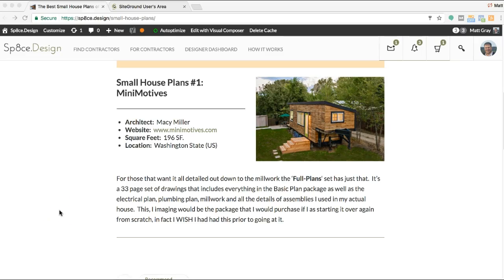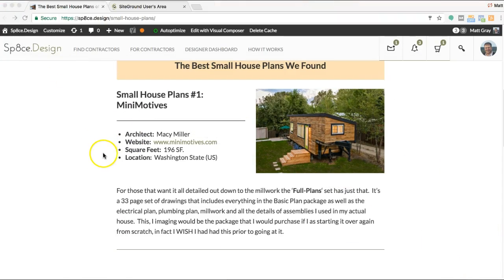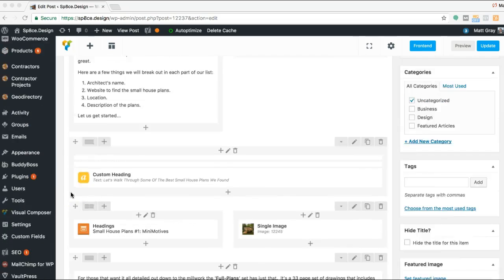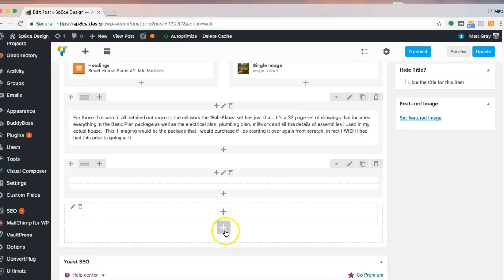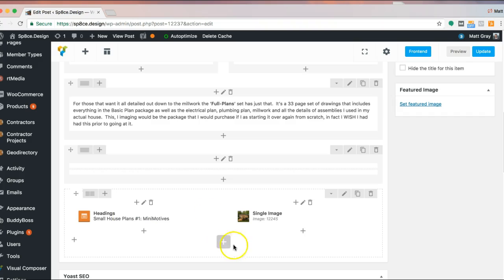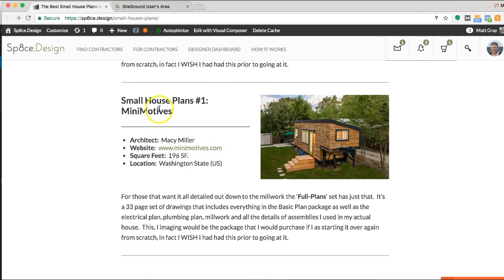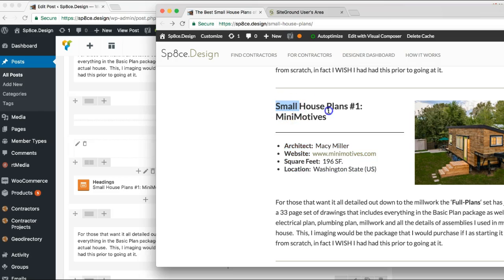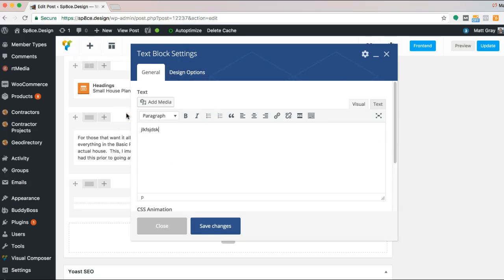Day 1 - How To Write A Blog Post In Wordpress with Visual Composer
This is a step-by-step guide on how to write a blog post in visual composer.